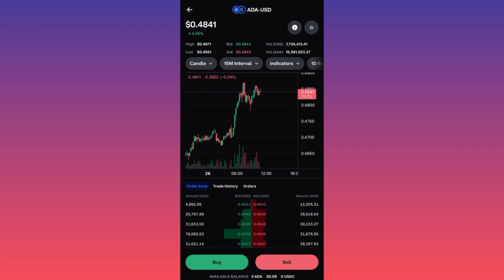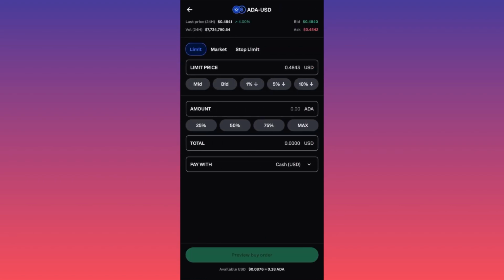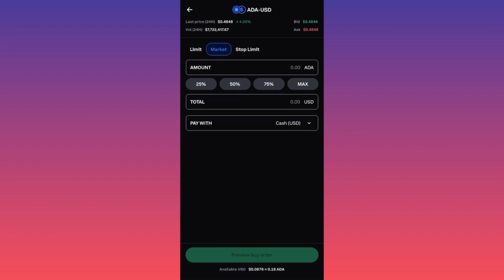How to trade Cardano ADA in 2024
In this how to trade cardano ada tutorial video you will learn how to trade cardano ada and how to buy cardano ada as well as everything about cardano ada and cardano price prediction and ada price prediction on coinbase. In this tutorial video on trading Cardano (ADA), you will receive guidance on how to trade and buy Cardano ADA. The tutorial covers various aspects, including an overview of Cardano ADA, insights into trading this cryptocurrency, and information on Cardano ADA price predictions. Additionally, the video may discuss ADA price predictions on platforms like Coinbase. Gain valuable knowledge about trading and investing in Cardano ADA through this informative tutorial.

📚Elon Musk's Secrets to Success:

📚Maximize Results with GPT-3: